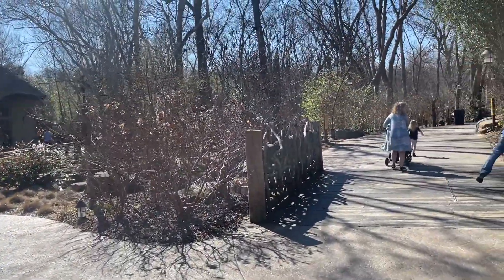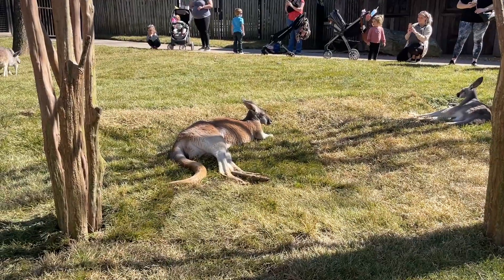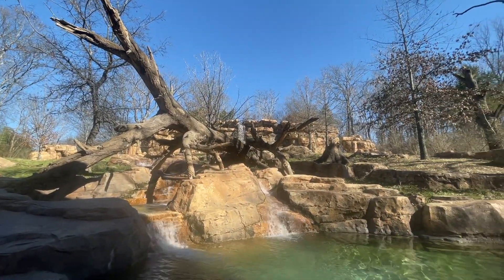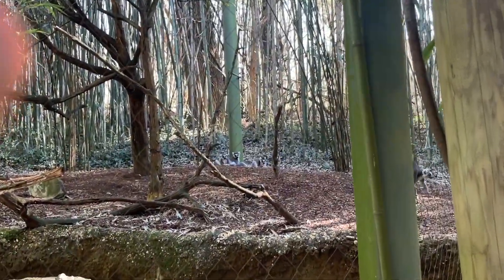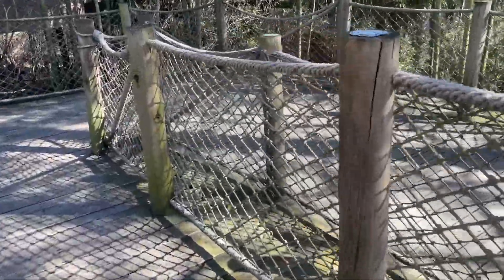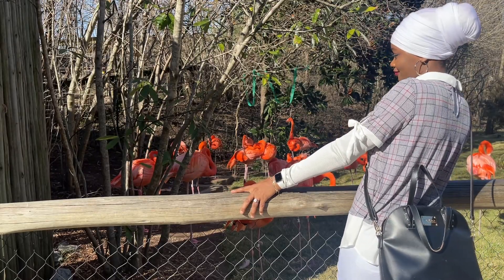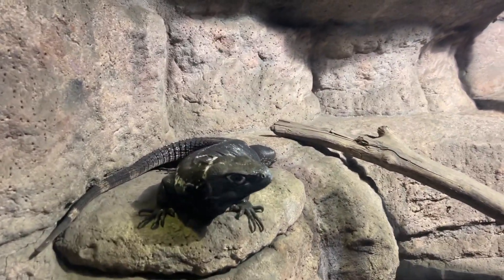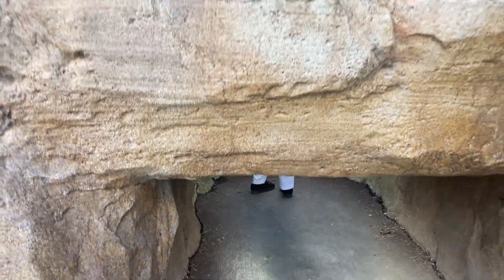THINGS TO DO IN NASHVILLE #5/ NASHVILLE ZOO// JAMAICAN IN NASHVILLE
In this video we take a small trip to one of Nashville's most exciting Zoos. Come with me as I take selfies with flamingos and chill with goats. I hope that this will not only be a learning experiencing for those of us watching at home but also that this video enlightens the kid in us.
MY MAIN GOAL IN LIFE IS TO BE AT PEACE, TO BE FULL OF JOY AND LAUGHTER.
DON'T FORGET TO BREATHE TODAY.

TO EDIT: FINAL CUT PRO